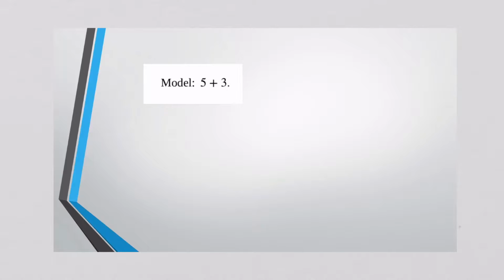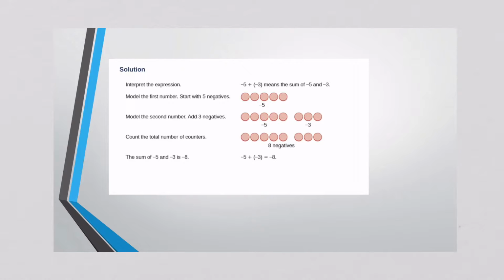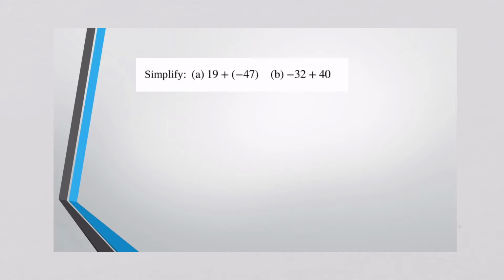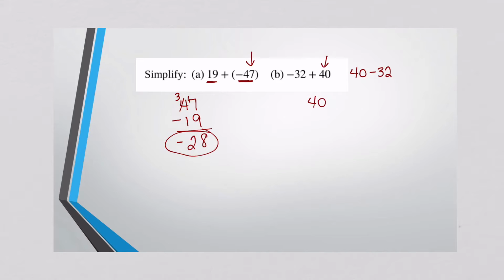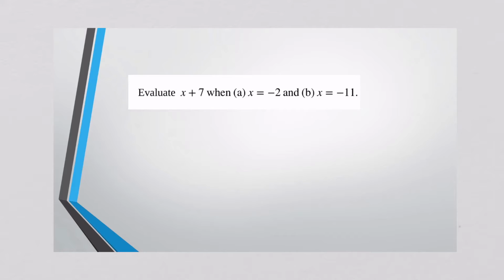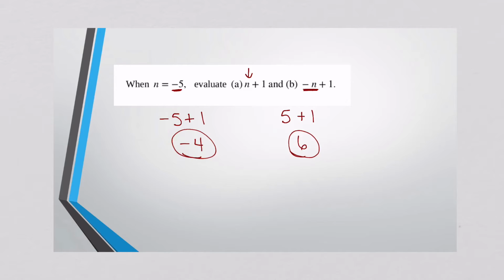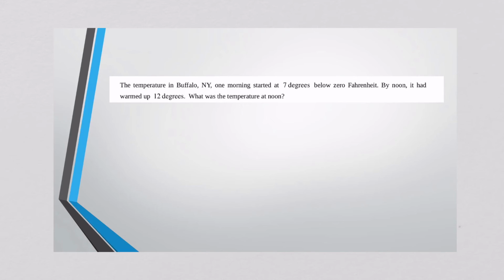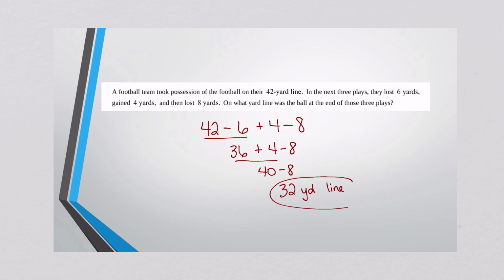ABE 84 3.2 Adding Integers